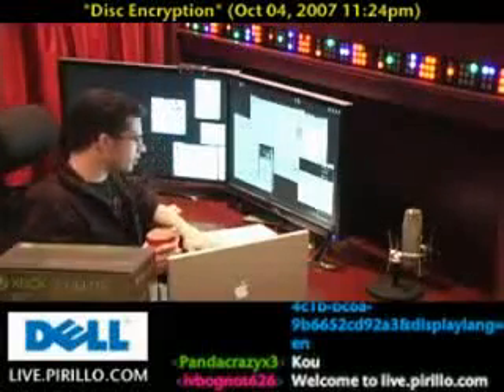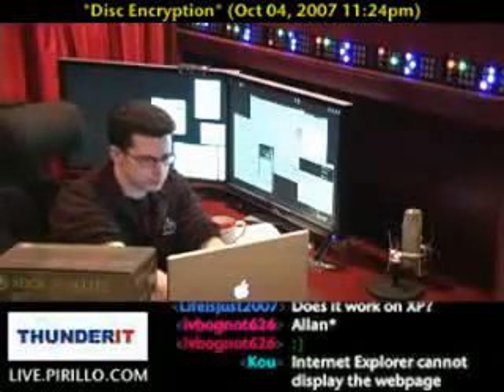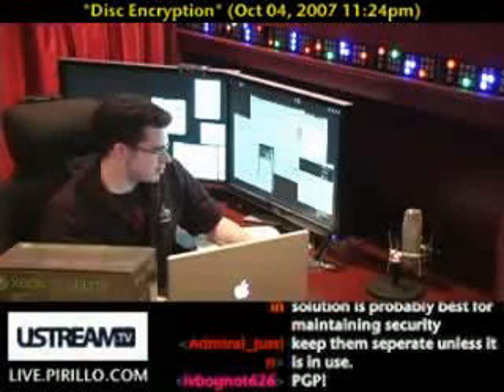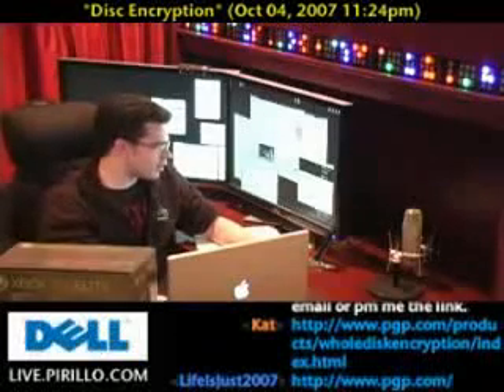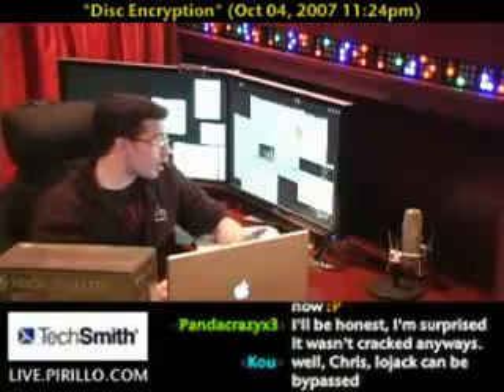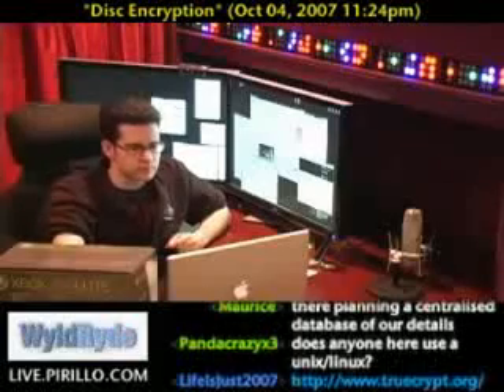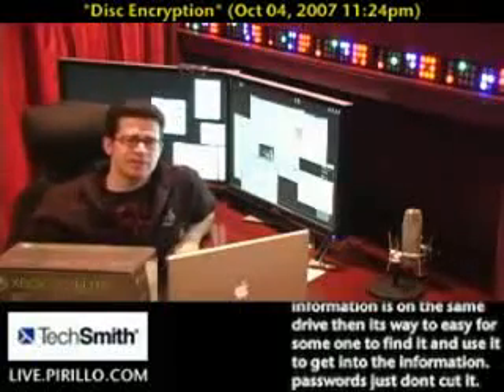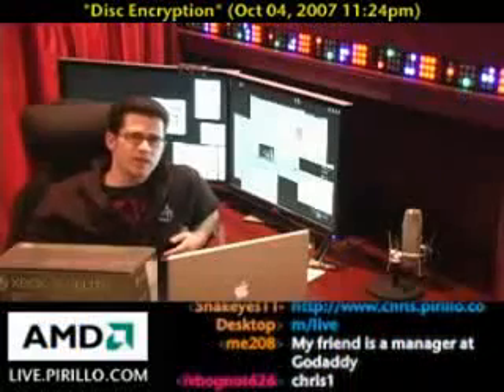Disk Encryption and PGP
- PGP's "Whole Disc Encryption" sounds like a good idea. Everything is protected! But, what about the drawbacks of that? What about the fact that it's considered a 'feature'... one that can be disabled anytime a user chooses?